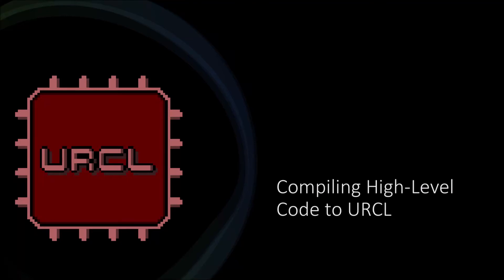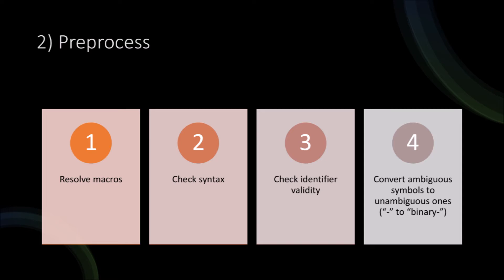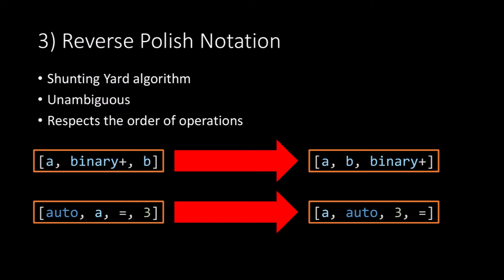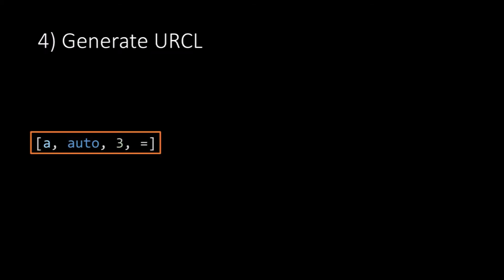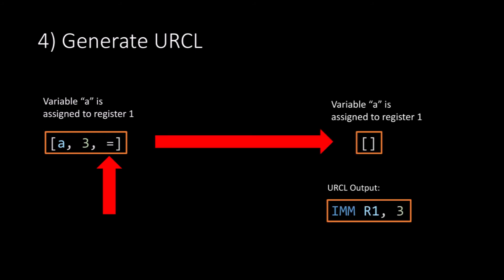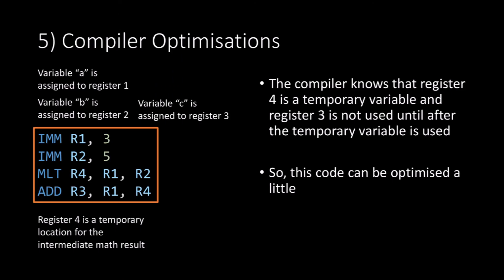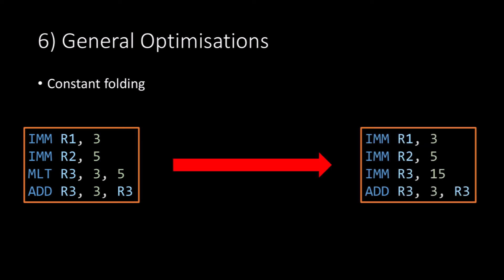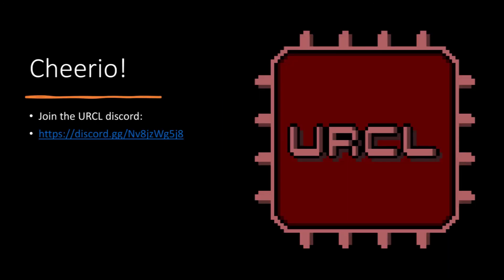Compiling B code to URCL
URCL is aimed at bringing high-level code and emulators to simple low-level custom CPUs by lowering the barrier to entry as much as possible.

B code is effectively C code but without variable types.
And since it is very simple it is relatively easy to compile into URCL.
If you are interested in B code, google it.
Also, I do not explain Reverse Polish Notation or the Shunting Yard algorithm - so, Google these if you are unsure what they are.